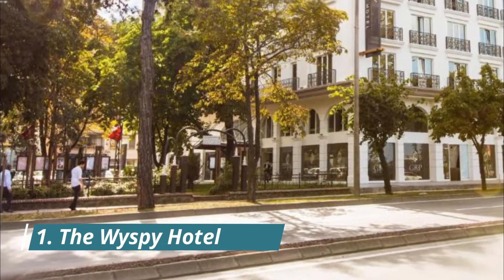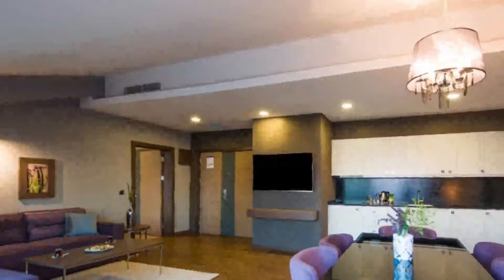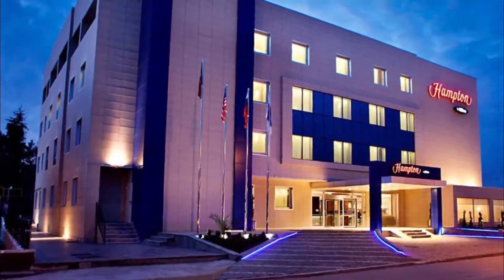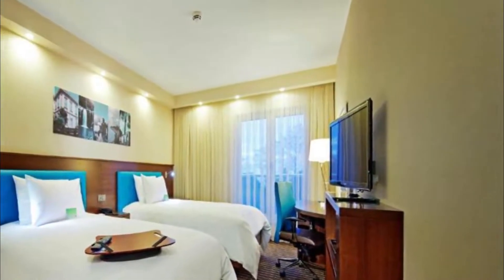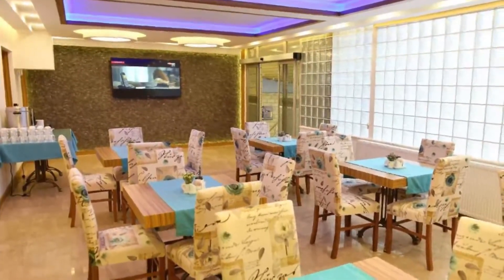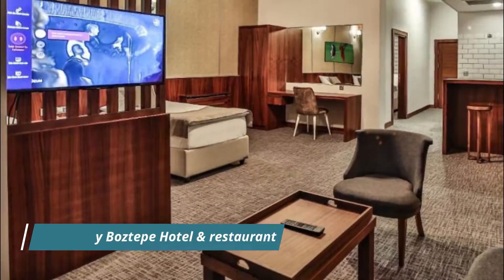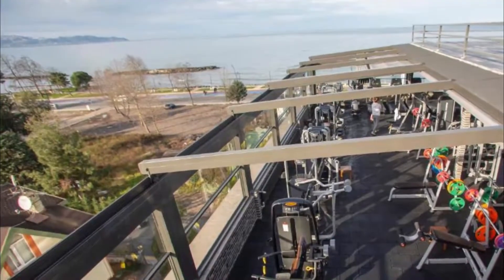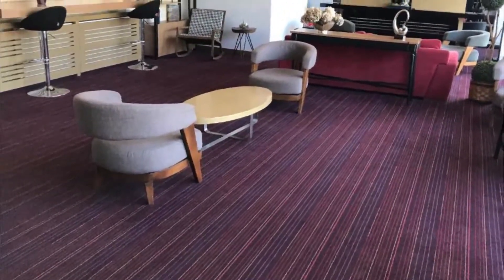Top 10 Best Hotels to Visit in Ordu | Turkey - English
With the plentiful options available in Ordu best hotels, travellers are spoiled for choice when it comes to best hotels in Ordu. For those on a budget, Ordu has many great hotels in Ordu and guest houses that provide both safety and comfort. Some of the newly built hotels have been awarded for their design, and more continue to open up. There are also capsule hotels in Ordu, some of which are women-only. For more privacy, there are mid-tier and business famous hotels in Ordu that provide convenience and all the basic amenities, making a great option for travellers who plan to spend most of their time out exploring the city. From our collective time spent in this amazing city and from feedback gathered from our travel network here is a list of our favourite top 10 hotels in Ordu.

There are many beautiful hotels in Ordu. Turkey has some of the best hotels in Ordu. We collected data on the top 10 hotels to visit in Ordu. There are many famous hotels in Ordu and some of them are beautiful hotels in Ordu. People from all over Turkey love these Ordu beautiful hotels which are also Ordu famous hotels. In this video, we will show you the beautiful hotels to visit in Ordu.